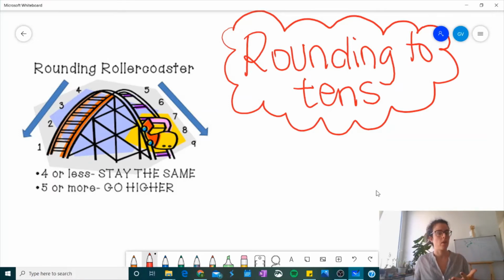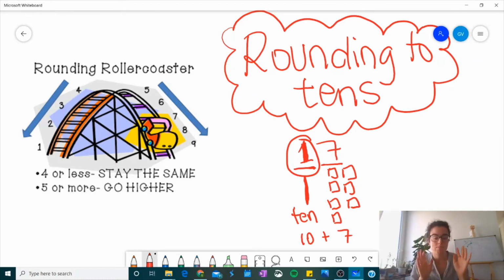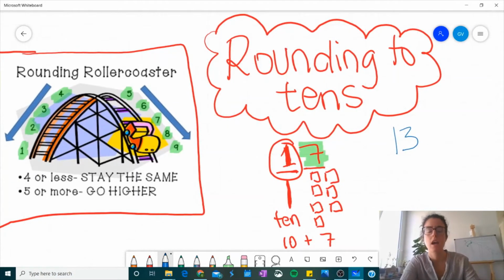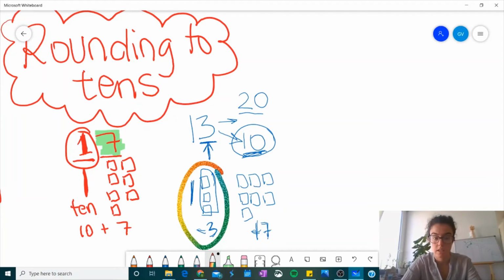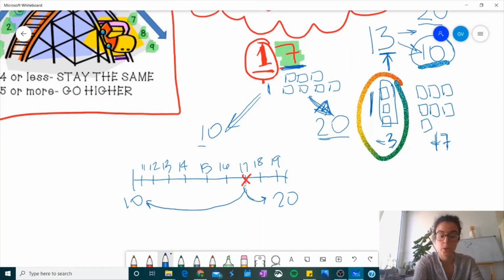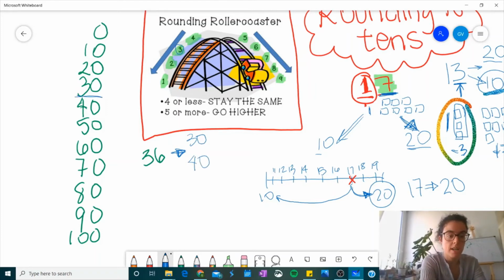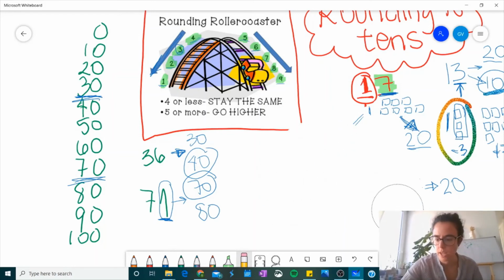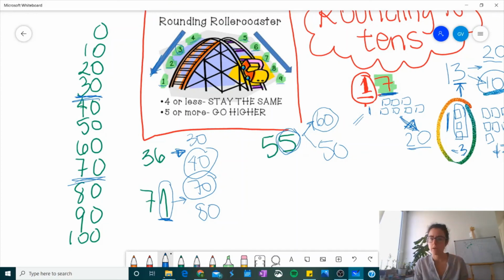Ms. Gia Math 11.05 2/2